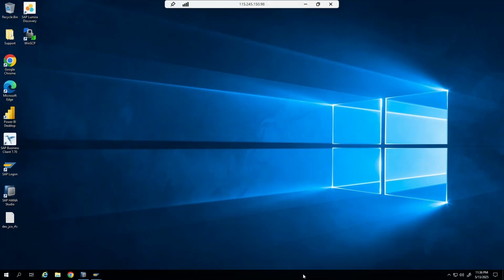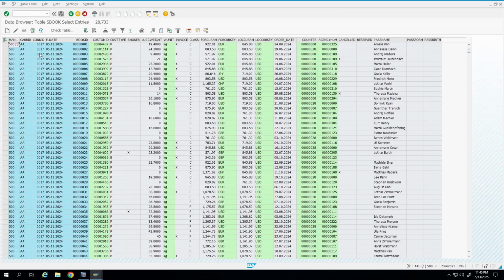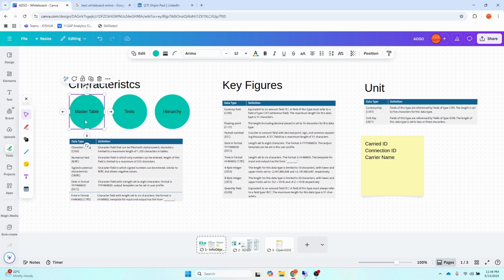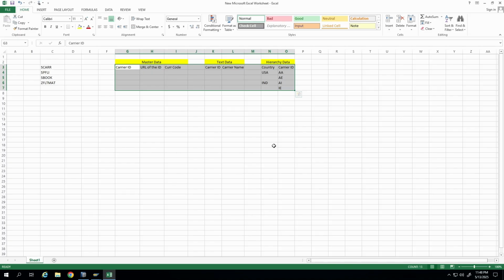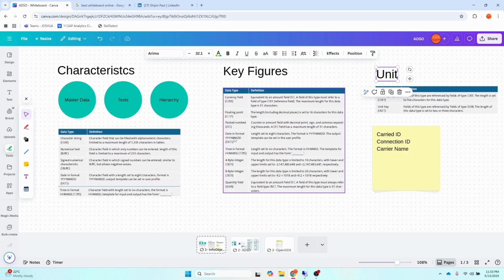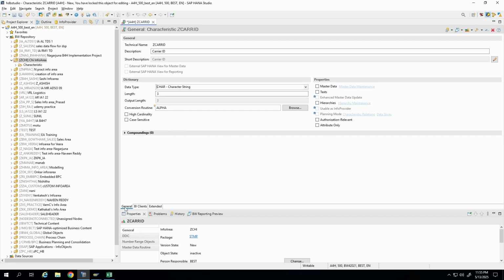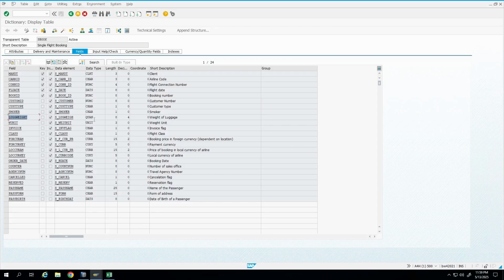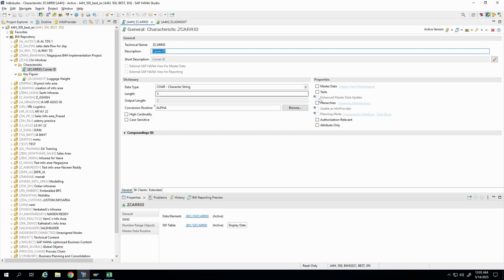BW4HANA || InfoObject Overview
A brief overview and the starting step for BW Learning